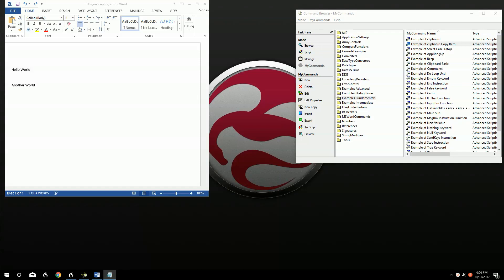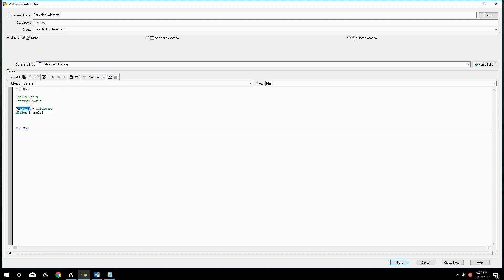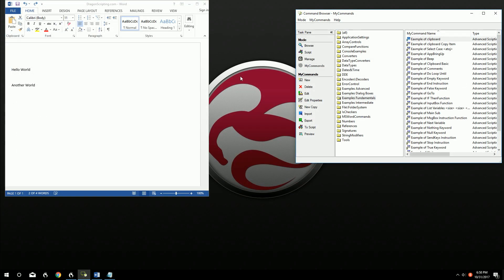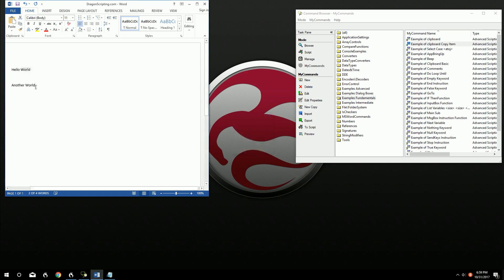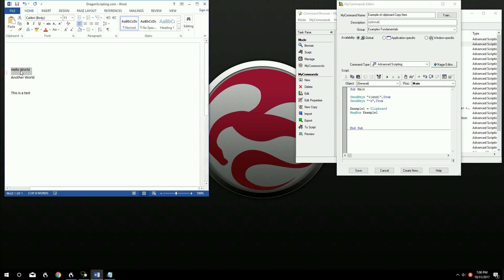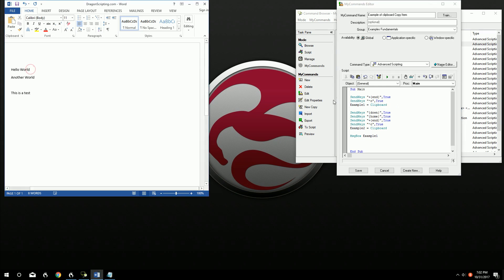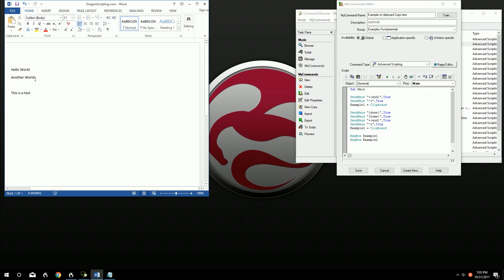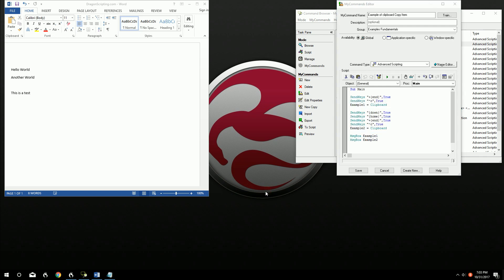Dragon Naturally Speaking - Advanced Scripting - Clipboard Variable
This video goes over how to use the clipboard Variable in advanced scripting command creation.